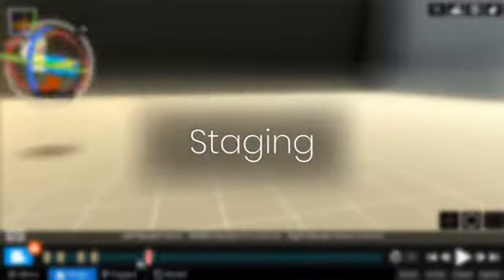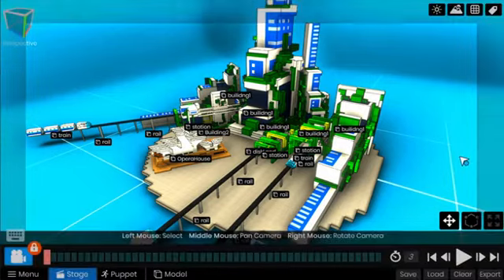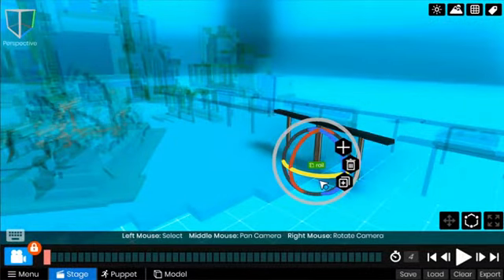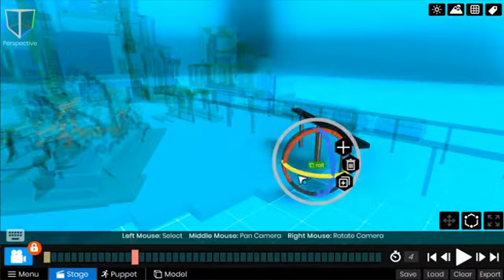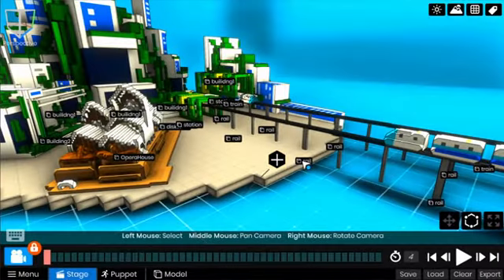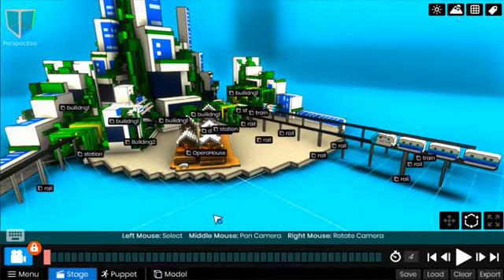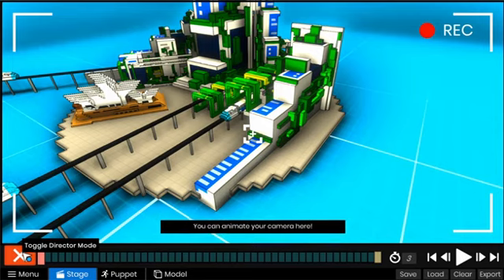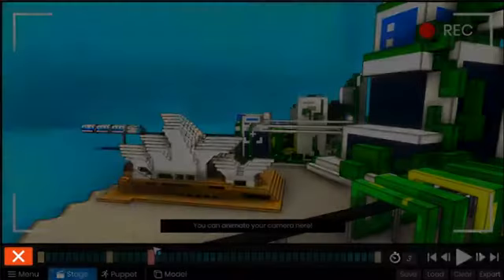Block42 3D animation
CREATE YOUR FIRST 3D ANIMATION MOVIE IN BLOCK42!